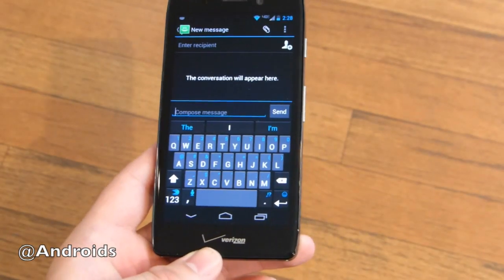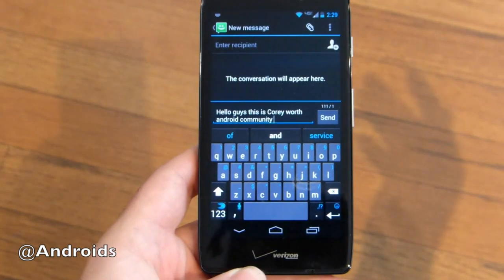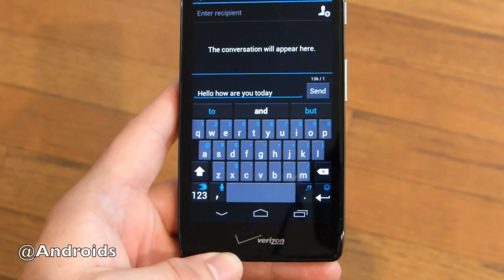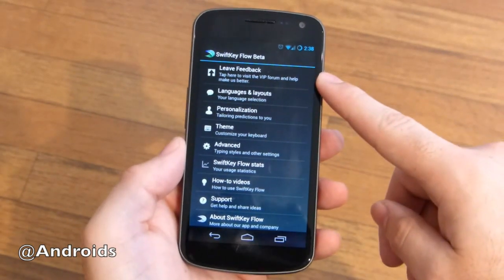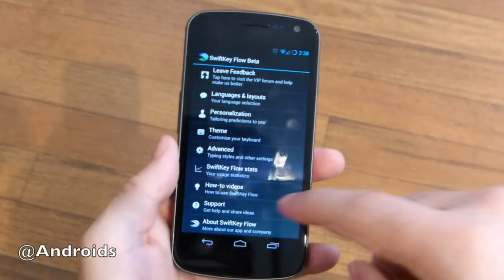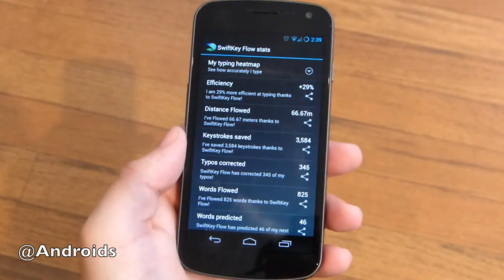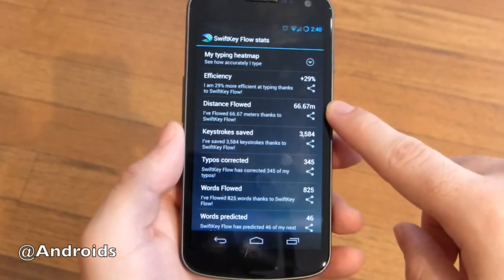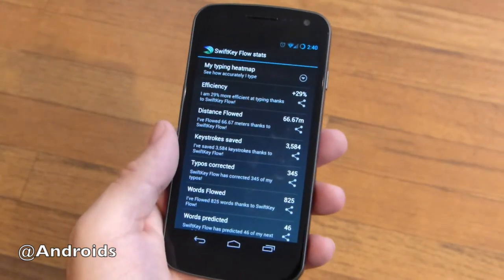SwiftKey Flow beta keyboard hands-on for Android Community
Hands-on showing off the brand new SwiftKey Flow keyboard with gesture typing. Available right now starting today from the SwiftKey VIP community forums. More details at AndroidCommunity.com